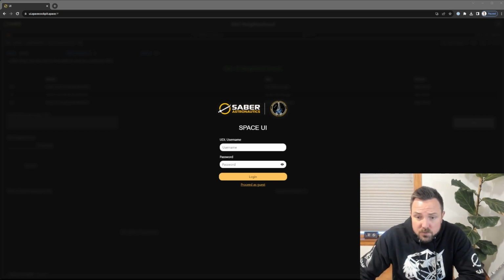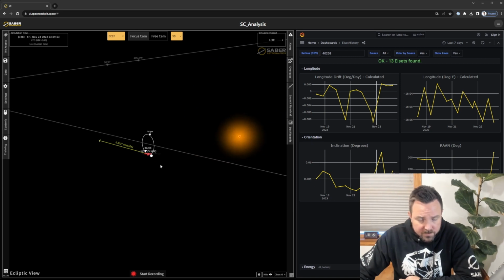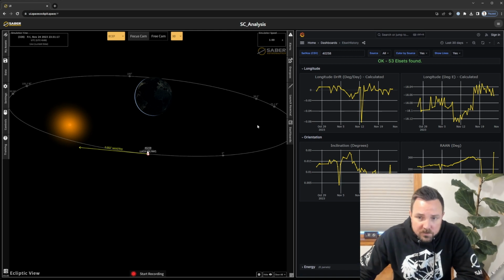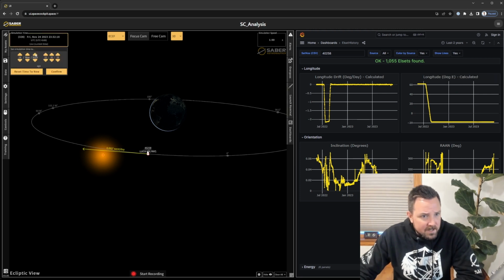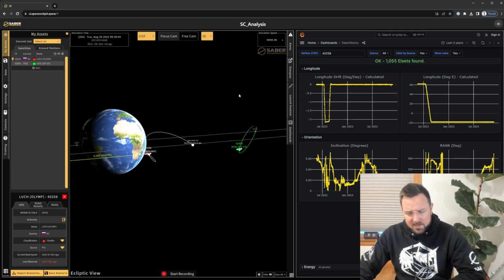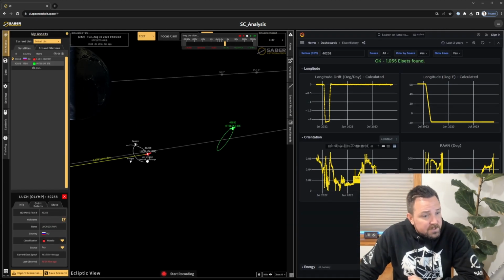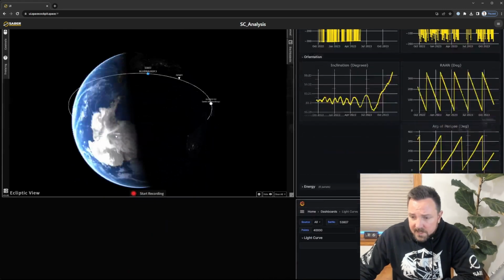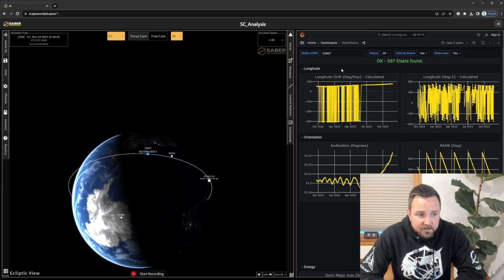Elset History Plots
The Elset History plot provides the historical trend for a particular satellite. This is useful for determining a satellite's "Pattern of life" and provides a lagging indicator on any maneuvers that may have taken place.